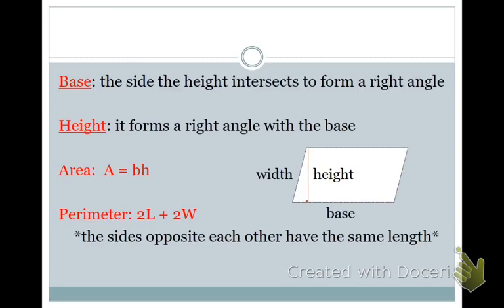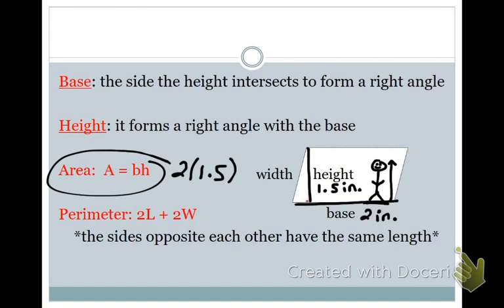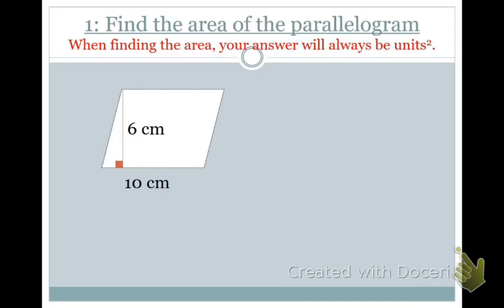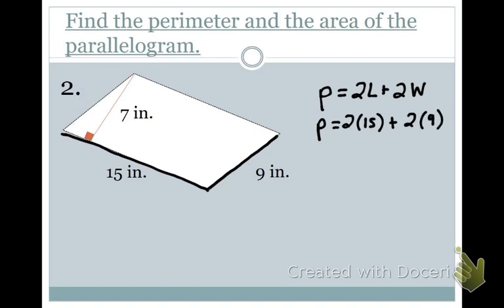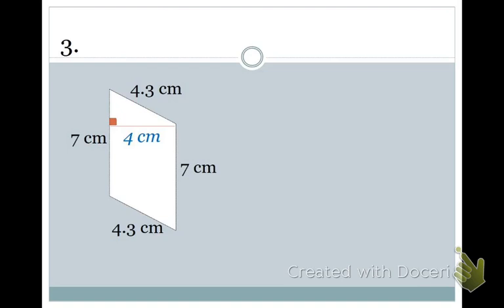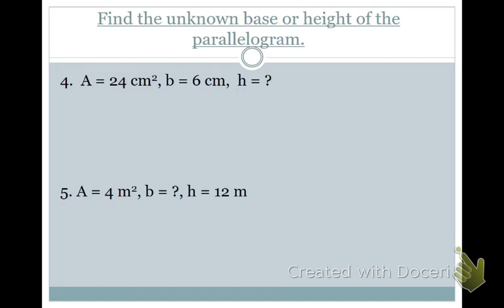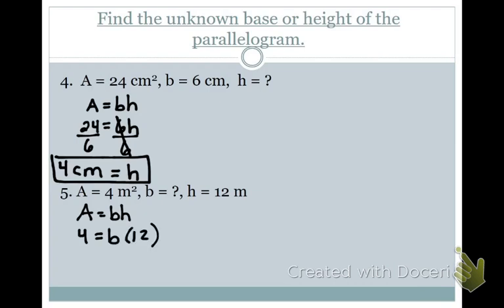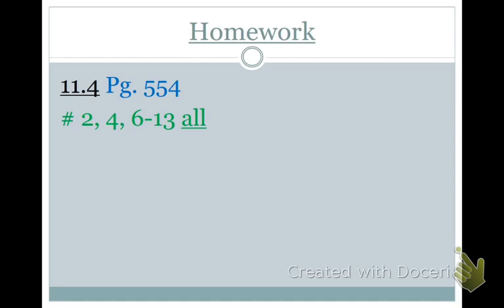11.4 Area of a Parallelogram